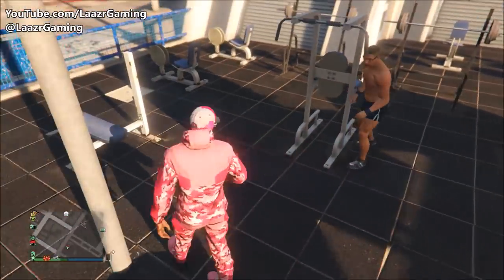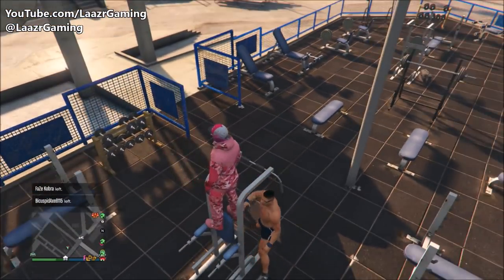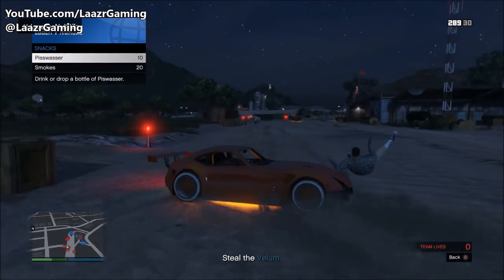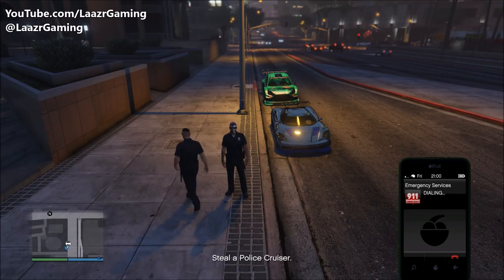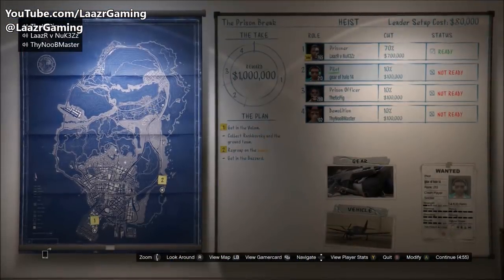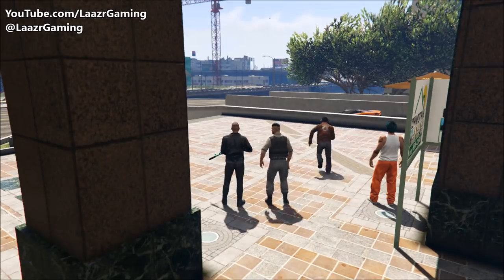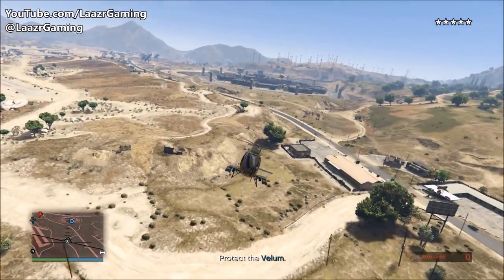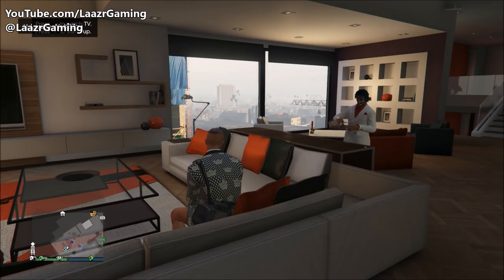How To Make $1,000,000 Million PER HOUR in GTA 5 Online | NEW Best Fast Unlimited Money Guide/Method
LaazrGaming Presents A Brand "NEW" LEGIT Grand Theft Auto V Online UNLIMITED Money Guide/Method. In this video I will be showing you an epic gta 5 online unlimited money method and guide on how to make make an insane 950K+ EVERY hour, without even using a bunker/mc businesses or ceo business on top, you can potentially earn much more if you combine this method with one of those! This is not a "GTA 5 Money Glitch". This method is working after Patches 1.43 for Next Gen ps4 / Xbox one, PC.